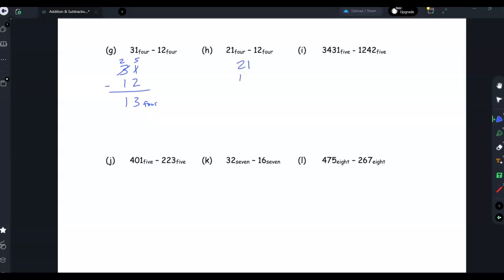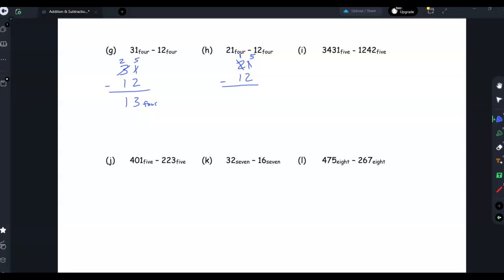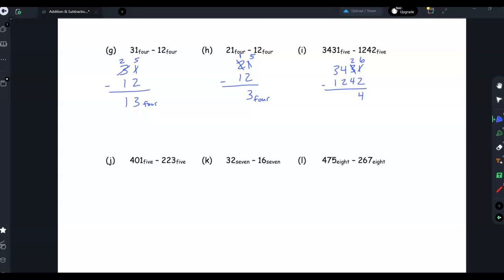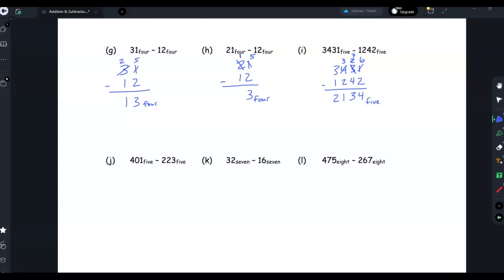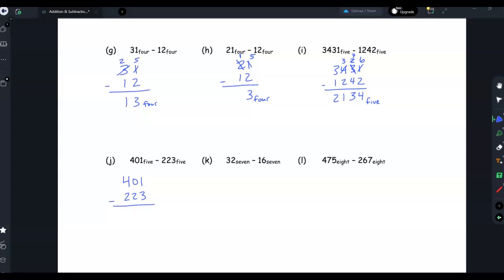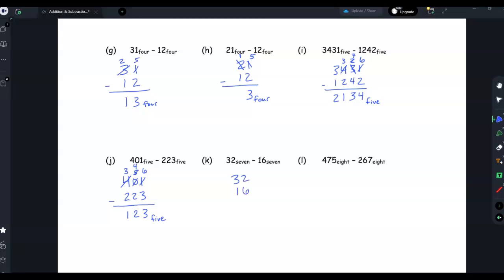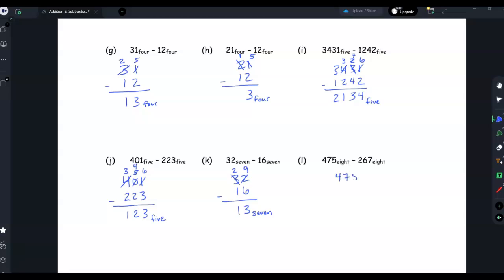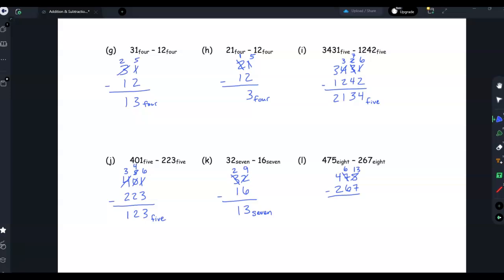Review of Subtraction Problems in Other Bases